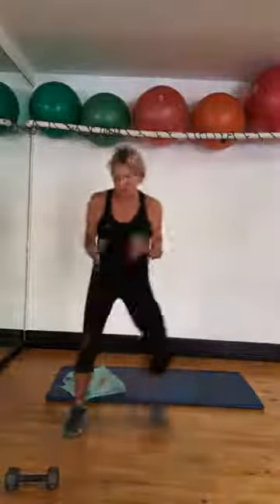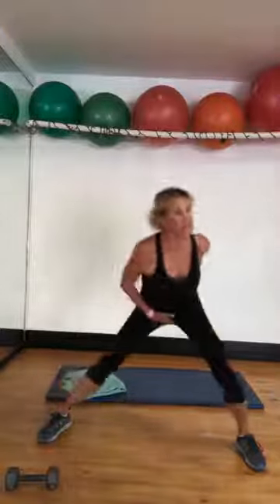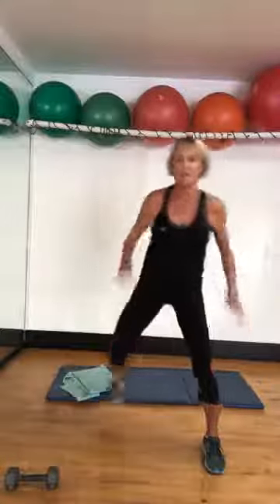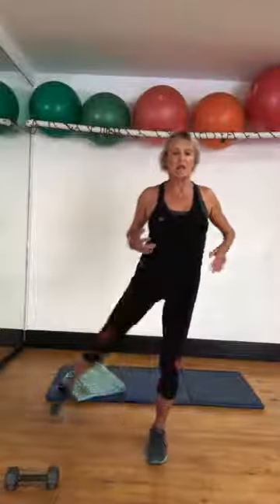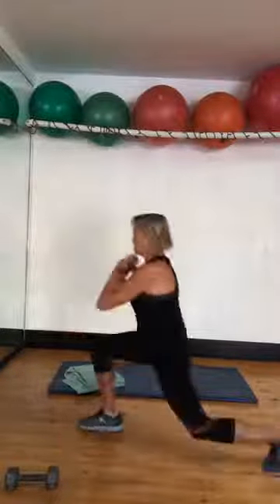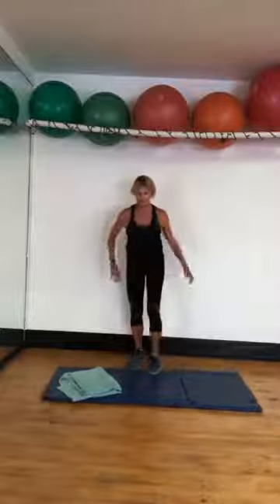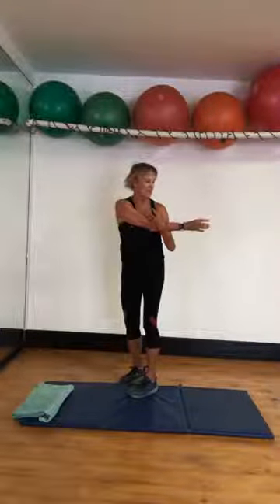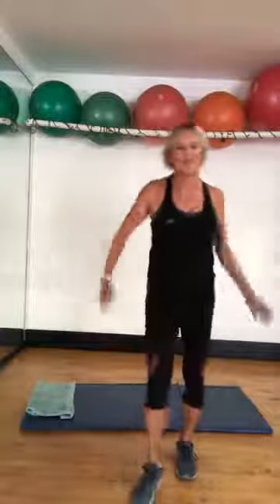FITin15, Strength Saturday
Workouts you can do at home with the whole family and other healthy lifestyle tips.